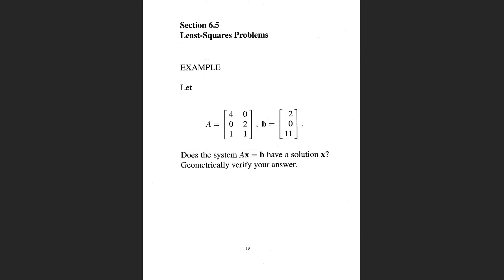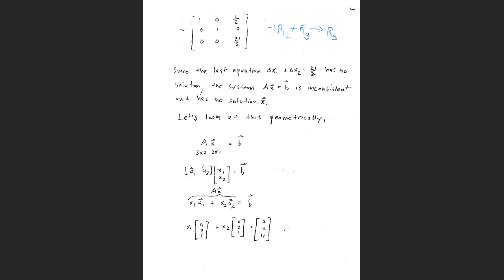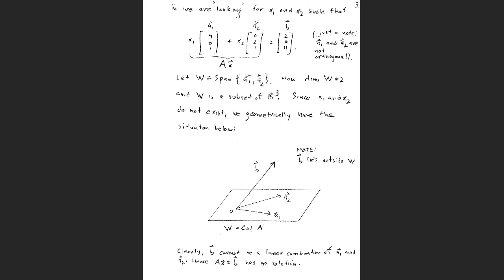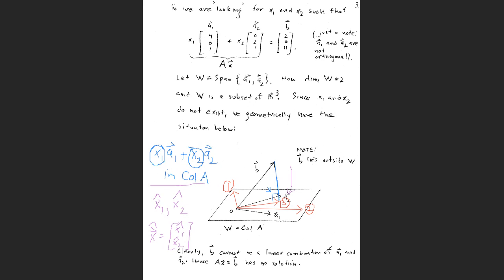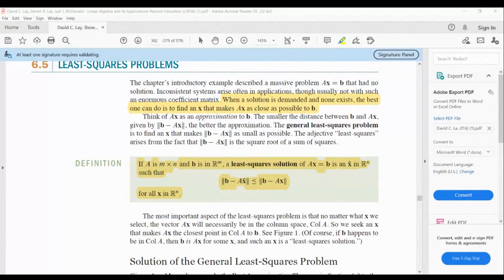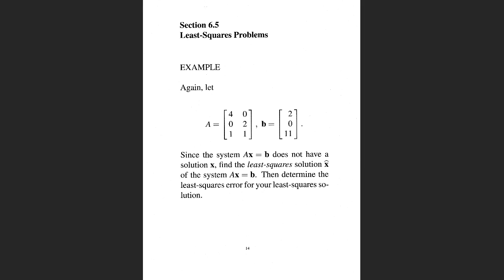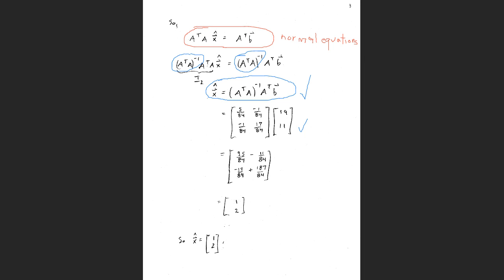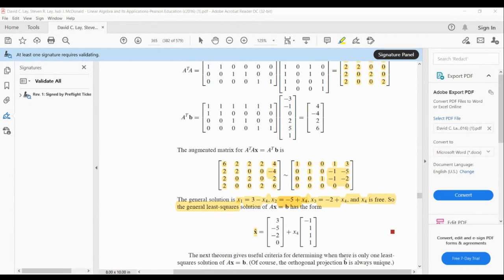MATH 284 CRN 30783 Section 6 5 Examples' Spring 2021